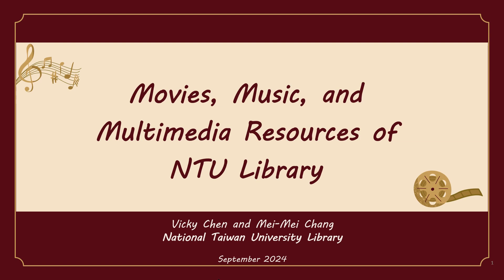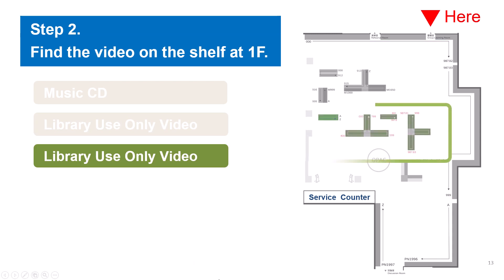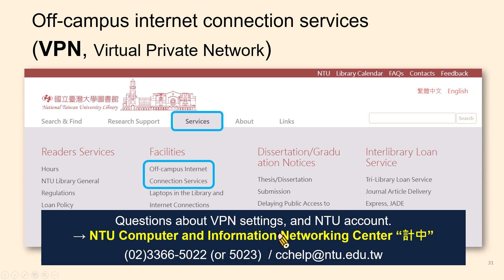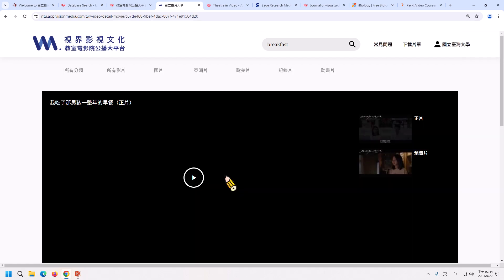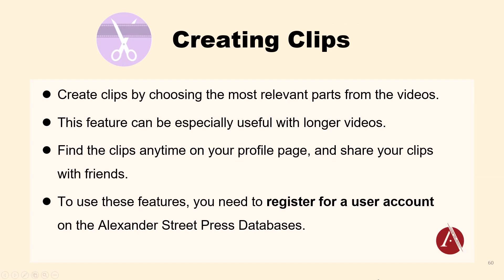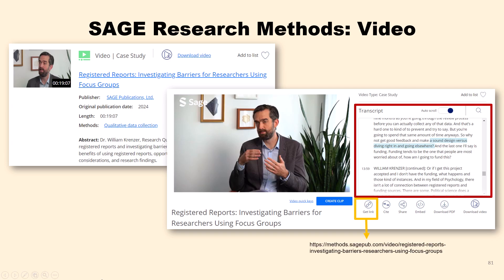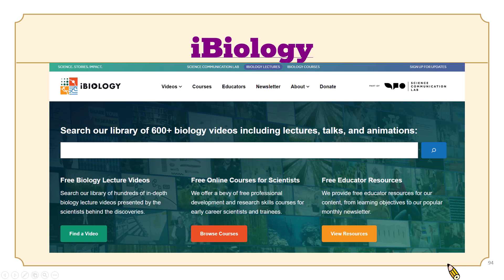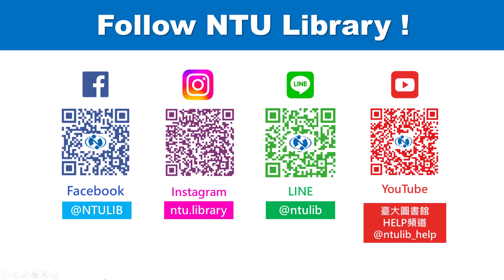Movies, Music, and Multimedia Resources of NTU Library [FIRST Workshop 20240927]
NTU Library offers a wealth of multimedia resources. You can borrow CDs, DVDs, and VCDs to enjoy music or films with your friends. In addition, our online streaming databases feature classical music, opera, dance, movies, and documentaries. We also provide multimedia databases to help you learn programming and conduct experiments. Let our audiovisual resources enrich your leisure time and broaden your horizons.

Instructors: Vicky Chen(陳芷洛), Mei-Mei Chang(張媺媺) / Subject Division, National Taiwan University Library

00:00:50 Audio-visual materials in the Main Library

00:07:48 Introduction to the databases
                 • Off-campus internet connection services (VPN)

00:11:09 Movies and Documentaries
                 • KMOVIE, Classroom Theater & H2PES
                 • Alexander Street Press Databases (Theatre in Video, Opera in Video, Dance in Video & Filmakers Library Online)

00:20:13 Music
                • Naxos Music Library

00:22:03 Multimedia Databases
               • SAGE Research Methods, JoVE, iBiology & Packt Video Library